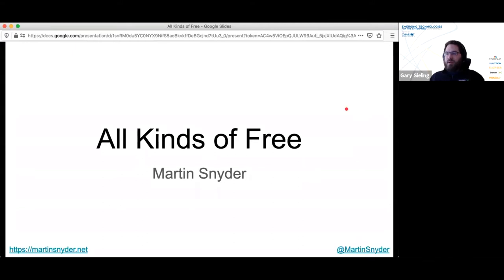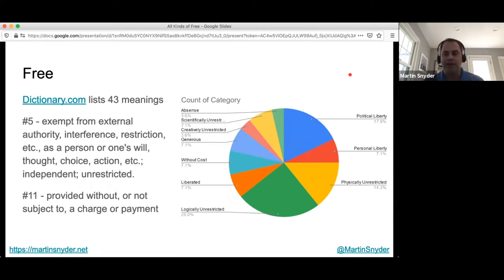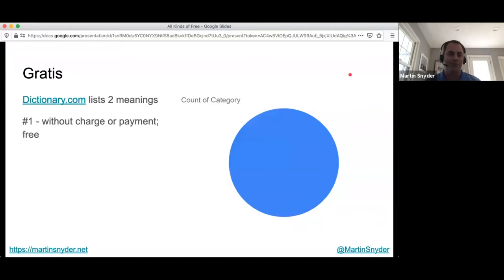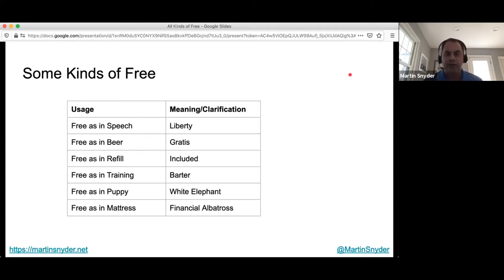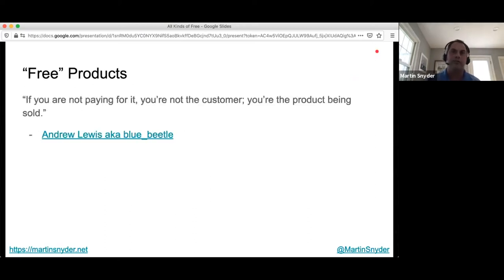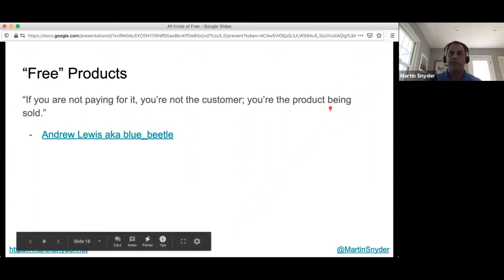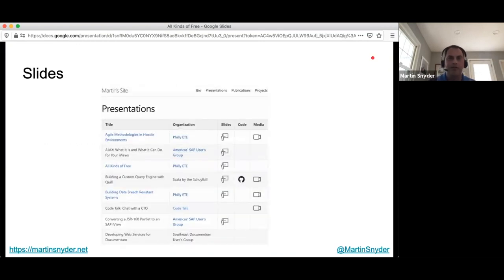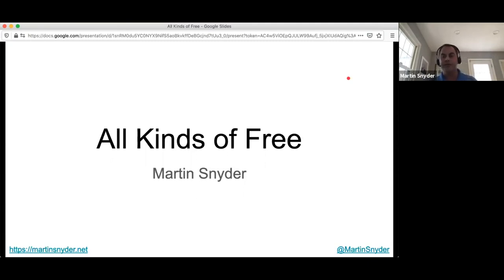Martin Snyder — All Kinds of Free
Update: ETE is back for 2021!

Free is a word that has been overloaded through the course of human history, with both good intentions and bad. All will be enumerated with a specific focus on “free” in the context of the modern internet and what it means to the construction and deployment of complex web applications.

You will leave this talk with an arsenal of better words to use (in most cases), but it will be up to you to provide the will to use them.